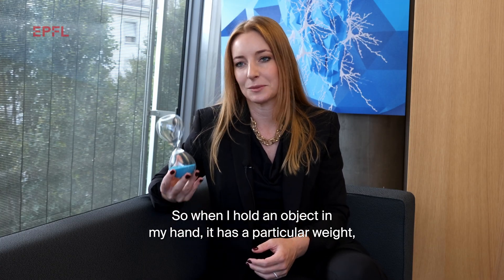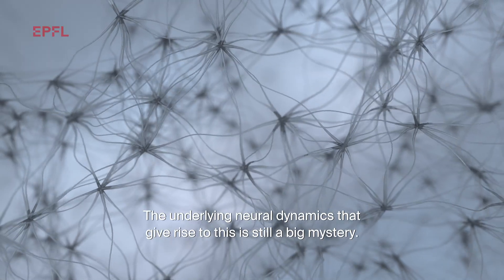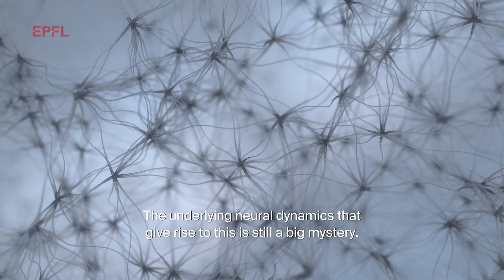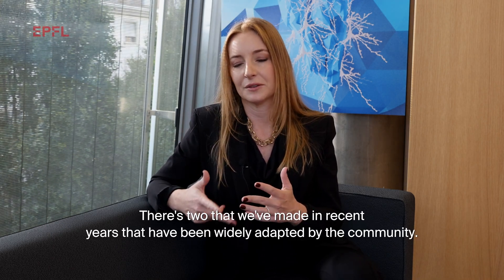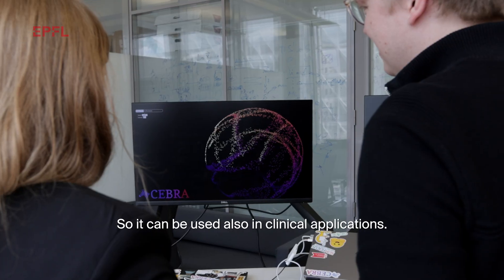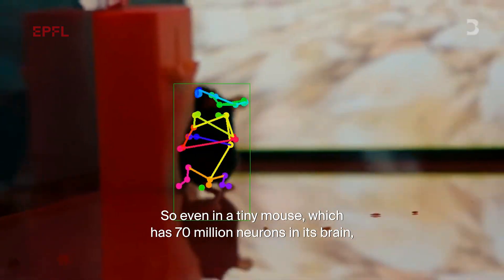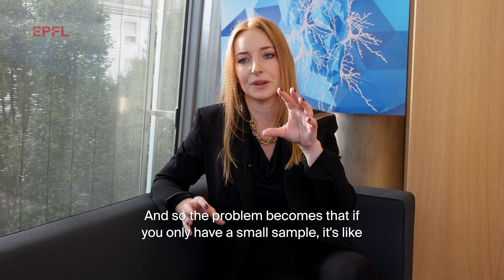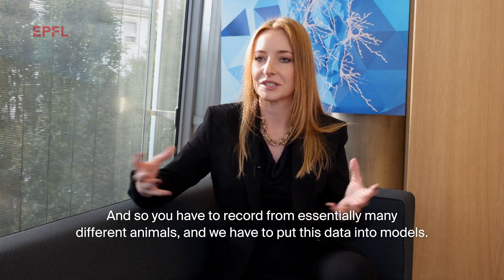Tracking behaviour to understand the brain: Mackenzie Mathis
“I'm trying to understand the neural basis of what makes us able to learn and move.” This is how Mackenzie W. Mathis, a professor at EPFL, sums up the central question of her research. Her work spans the fields of neuroscience, machine learning and engineering.  Her outstanding work has earned her the Swiss Science Prize Latsis 2024.

«J’essaie de comprendre les bases neurales de ce qui nous rend capables d’apprendre et de bouger.» C’est ainsi que Mackenzie W. Mathis, professeure à l’EPFL, résume la question centrale de sa recherche. La scientifique travaille à cheval entre les domaines des neurosciences, du machine learning et de l’ingénierie. L’excellence de ses travaux lui vaut le Prix scientifique suisse Latsis 2024.